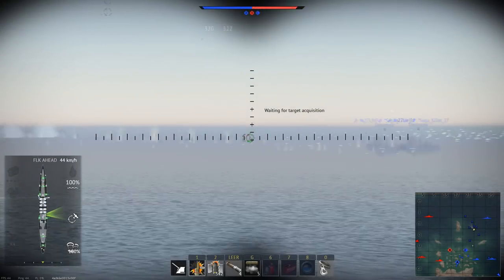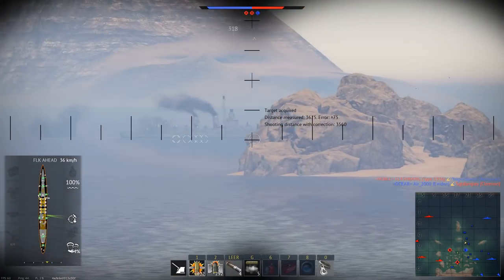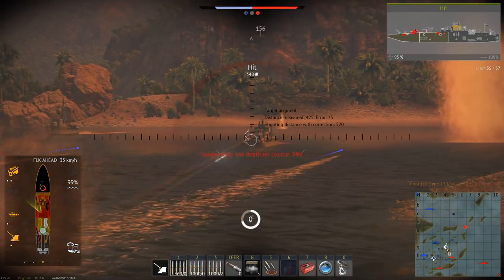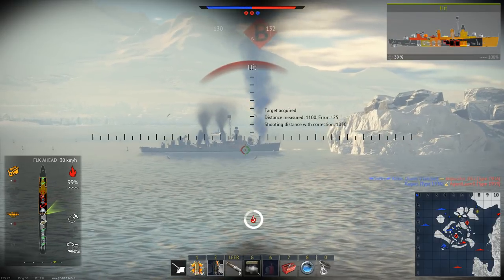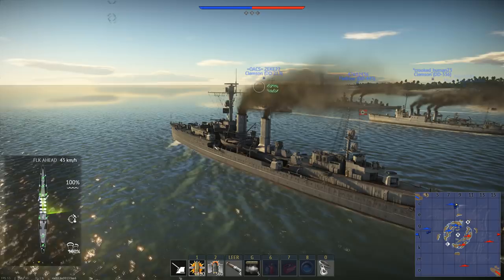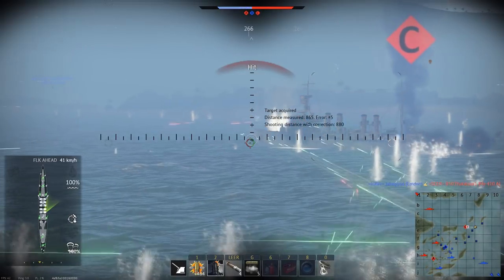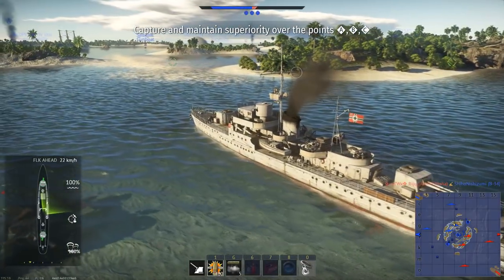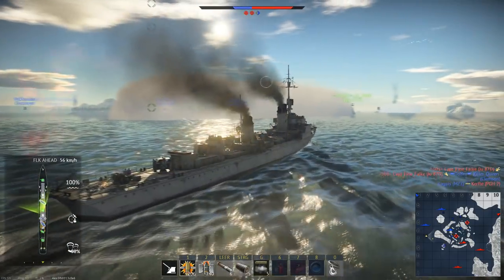War Thunder - Naval Forces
War Thunder
Taking a look at War Thunder ships from the weekend test.